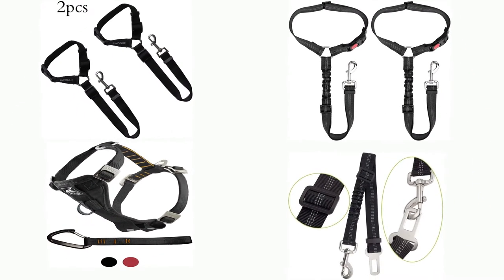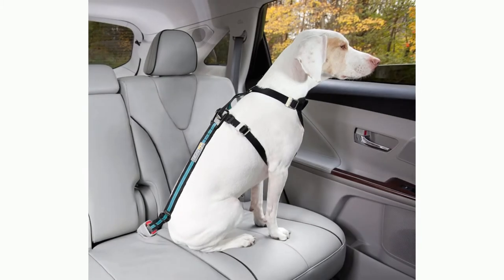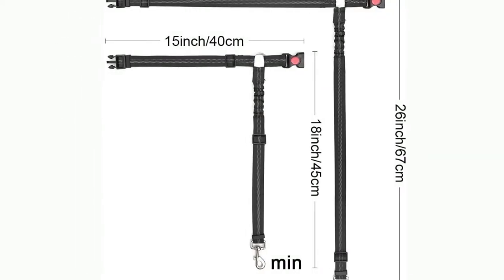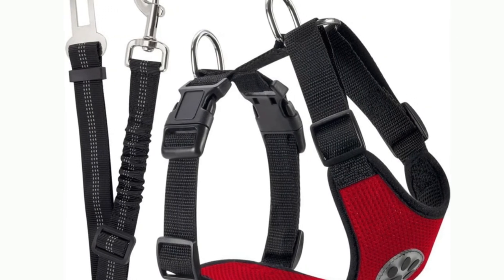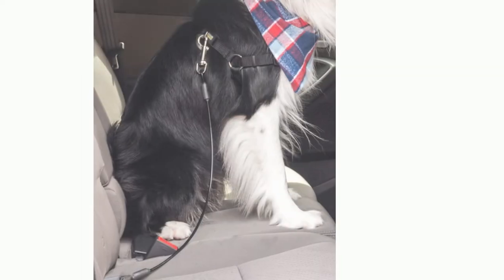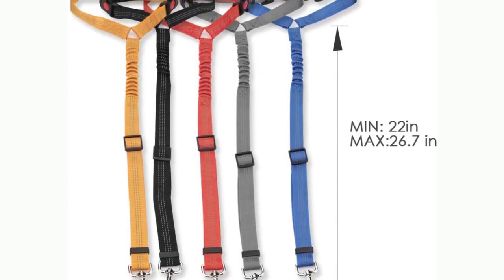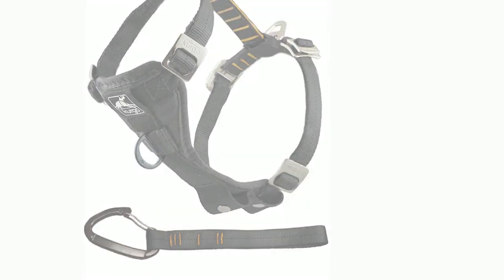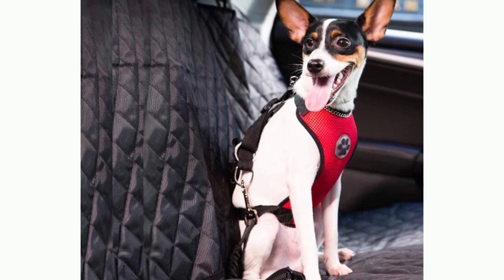10 Best Dog Seat Belts 2020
In this video, I will show you the 10 Best dog Seat belts for the car. and I will suggest you best products and buying guide. I think this is the best way of choosing products. If you want to buy the products please check the below description link.

Number 1. BWOGUE 2 Packs Dog Cat Safety Seat Belt.

Link:

Number 2. Kurgo Direct to Seatbelt Tether for Dogs.

Link:

Number 3. SlowTon Dog Seat Belt.

Link:

Number 4. Lukovee Dog Safety Vest Harness with Seatbelt.

Link:

Number 5. Double Breathable Mesh Fabric dog harness with seat belt.

Link:

Number 6. Leash Boss Dog Car Seat Belt Restraint.

Link:

Number 7. Bark Lover Dog Seat Belts for Cars.

Link:

Number 8. DIFFLIFE Dog Seat Belt.

Link:

Number 9. Kurgo Dog Harness Seat Belt.

Link:

Number 10. SlowTon Dog Car Harness Plus Connector Strap.